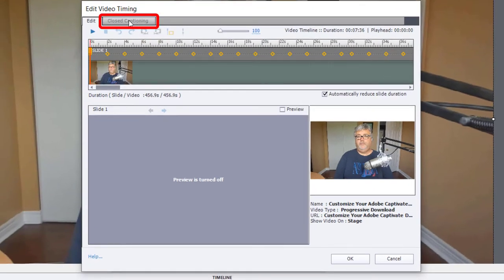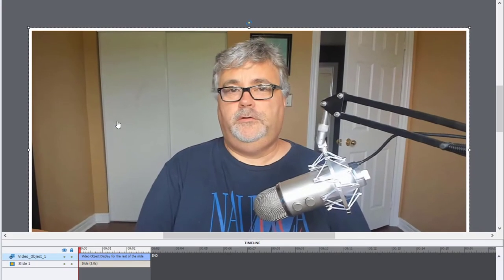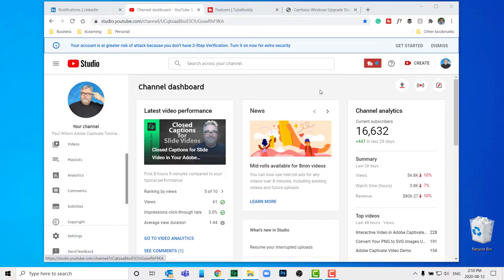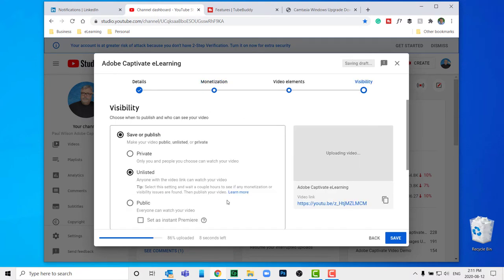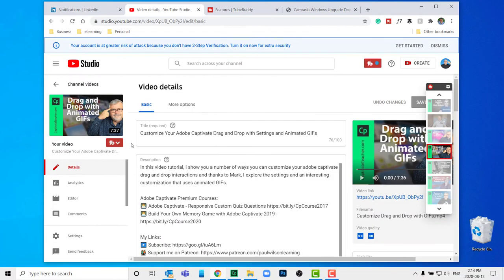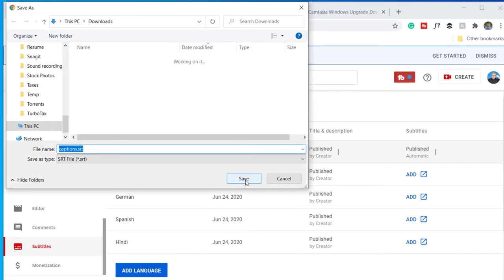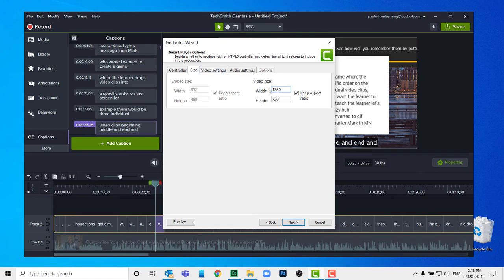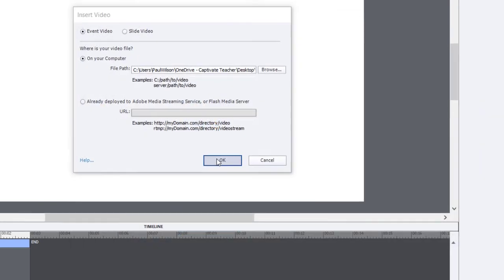Use Camtasia to Add Closed Captions to Your Videos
In this video tutorial, I will show you how to use Camtasia to add Closed Captions to the videos you intend to use for your eLearning projects. As you can tell by my reaction, I never thought this was possible and so easy to implement. This tutorial assumes you can access Adobe Captivate Classic and TechSmith Camtasia.